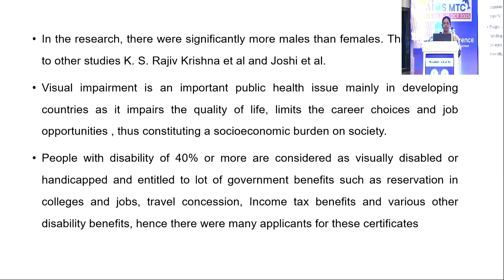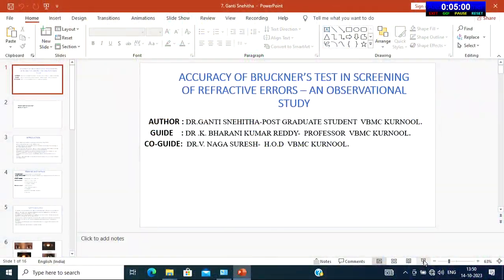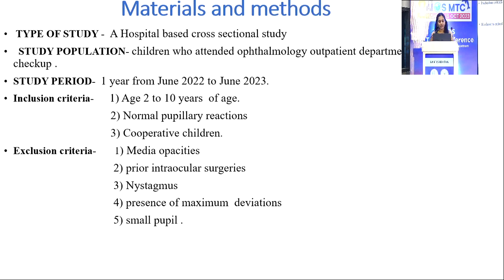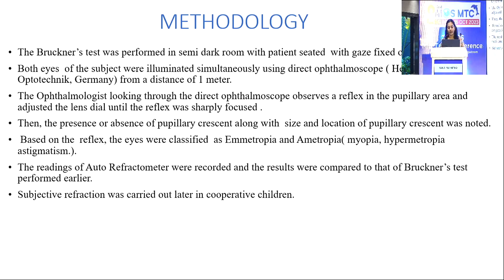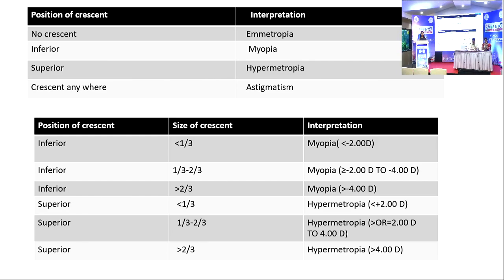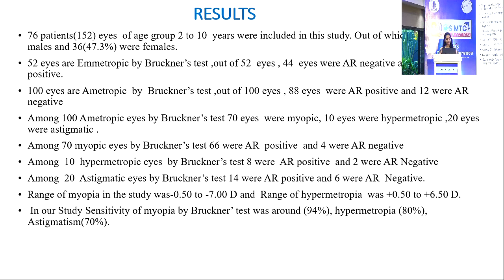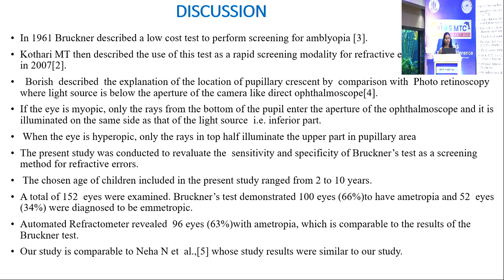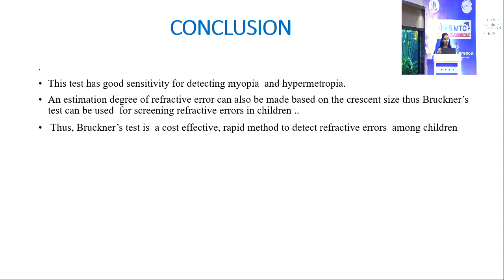AIOCMTC2 2023 APOS PG General FP Session FP735 Dr GANTI SNEHITHA ACCURACY OF BRUCKNER'S TEST IN SCRE